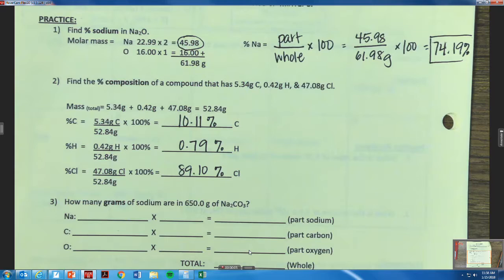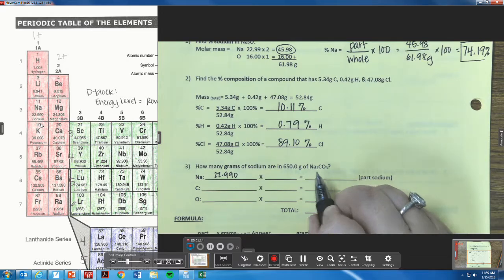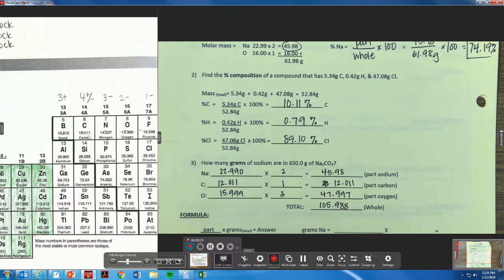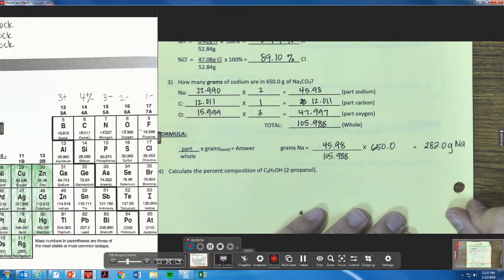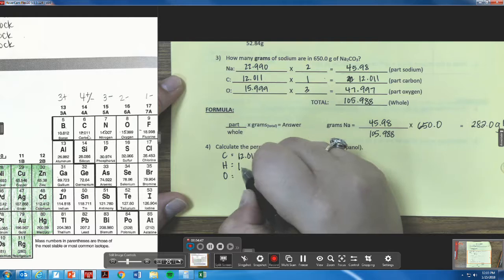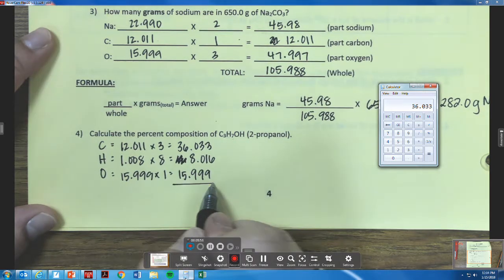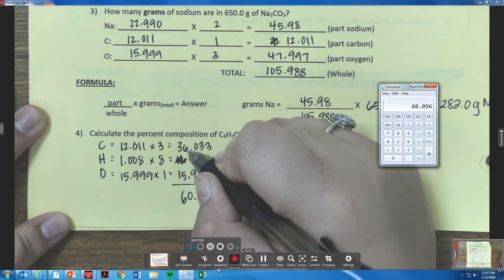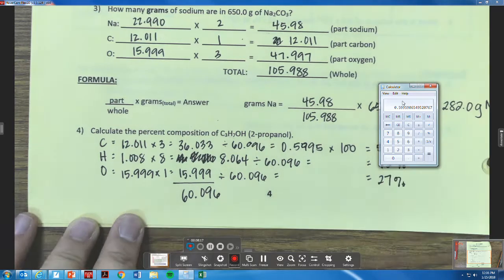Percent Composition (Part 2)